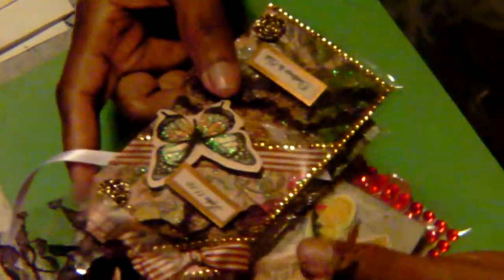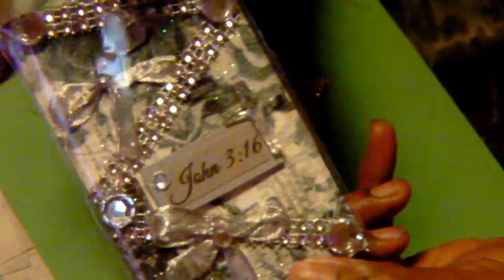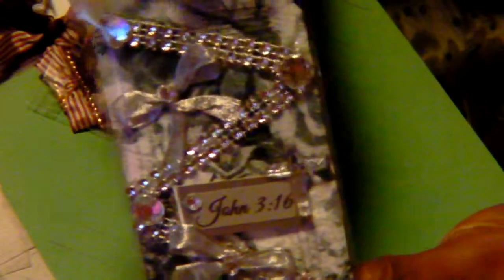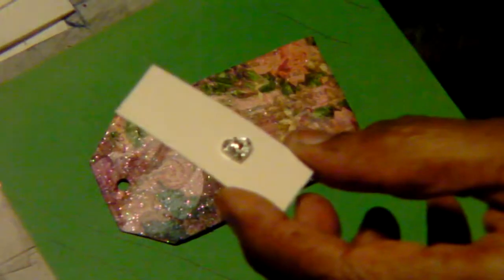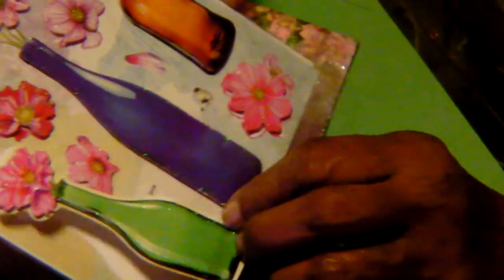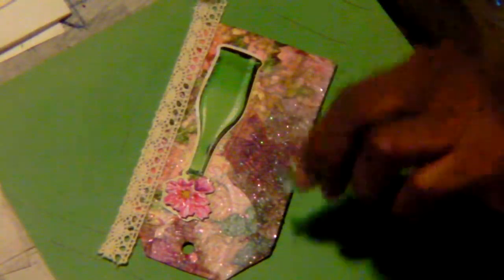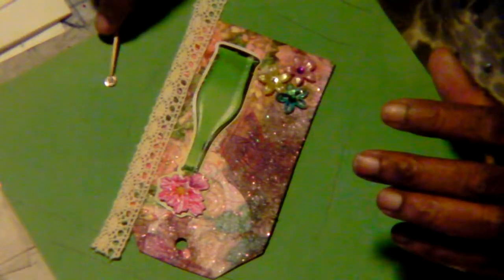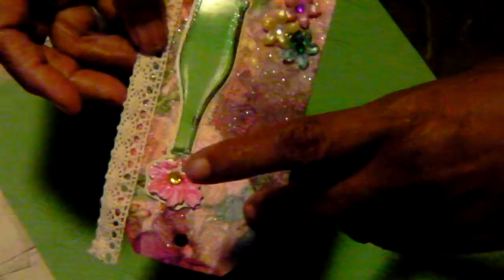Feel Good ATC Tags by MsGeeCraftingEtc part 1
D.I.Y. and HOW TO  for recycling and  re-purposing things into usable items, making or repairing jewelry, lite sewing and trying other crafting ideals.